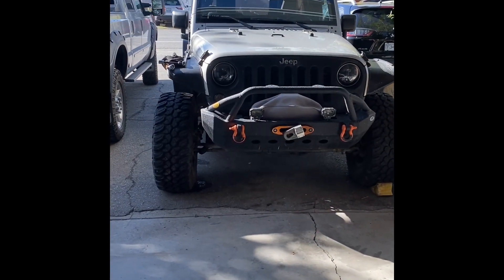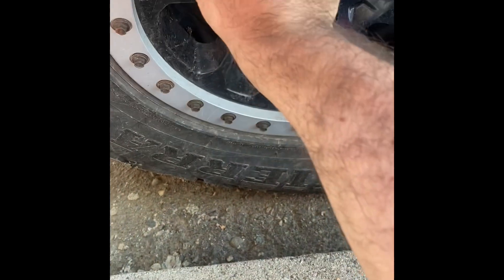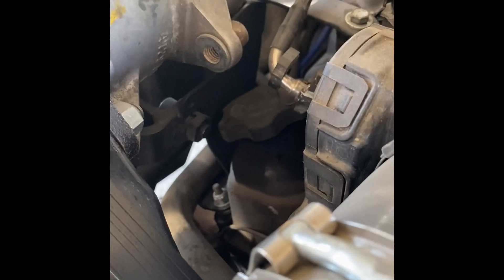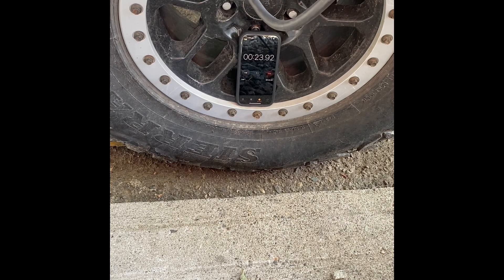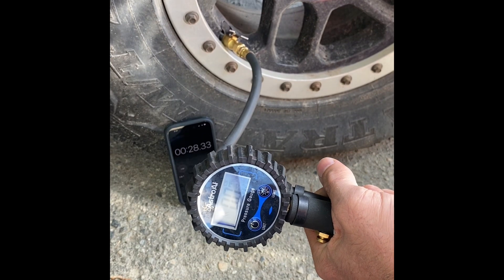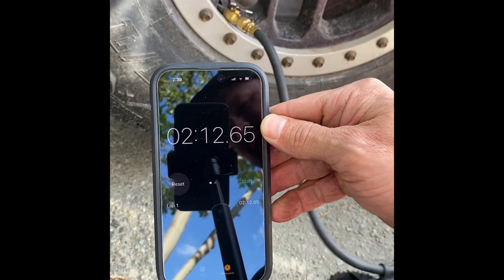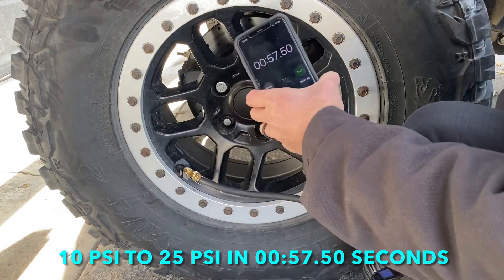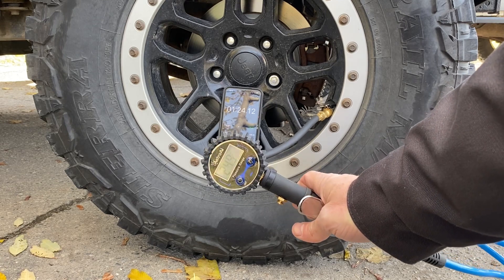DYI Jeep JK onboard air compressor system.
Check out my onboard air compressor system I made from modifying an AC compressor out of a 2011 Jeep liberty. I was able to do this for just under $100.00. I sourced the AC pump from a local auto wrecker for $45.00.